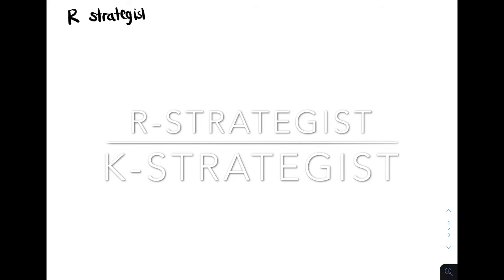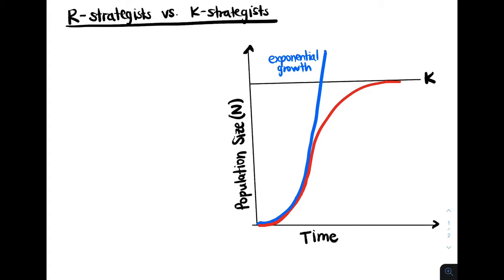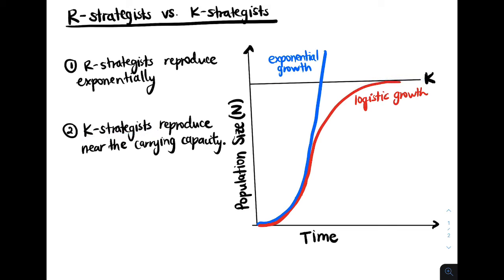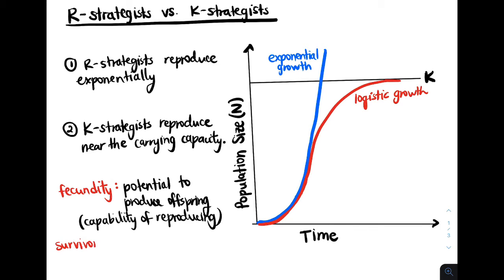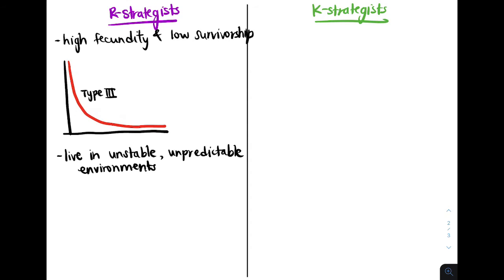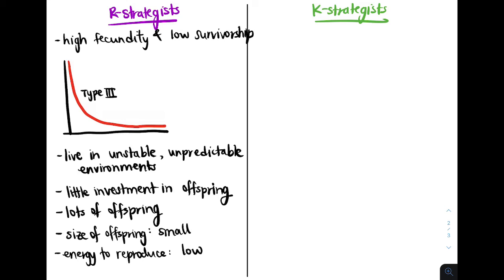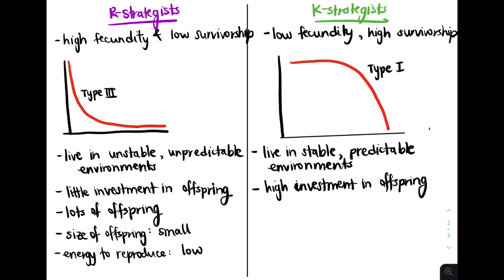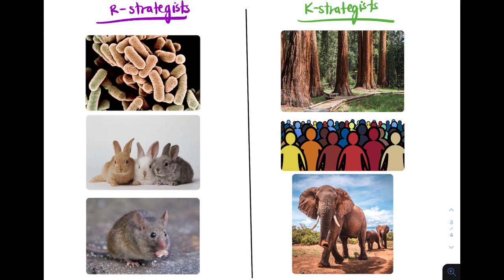R STRATEGISTS VS. K STRATEGISTS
Learn about the difference between r strategists and k strategists, and some examples of species.